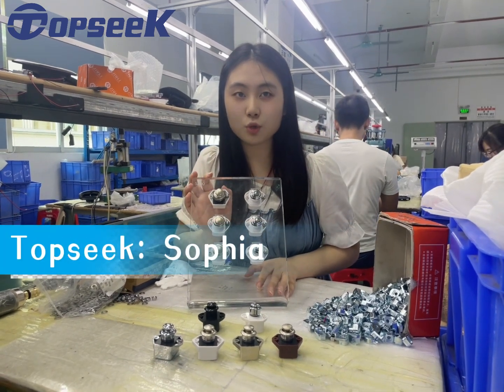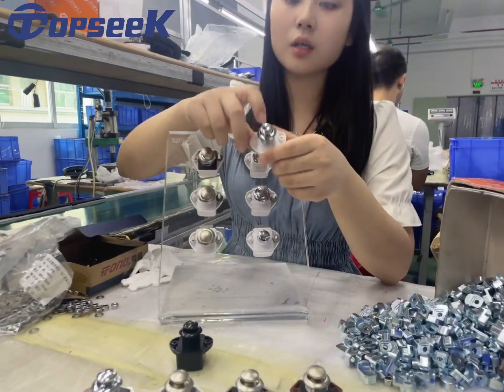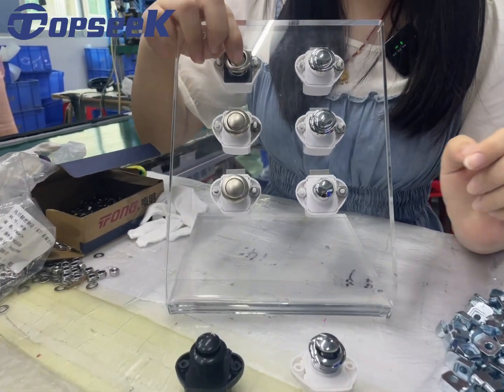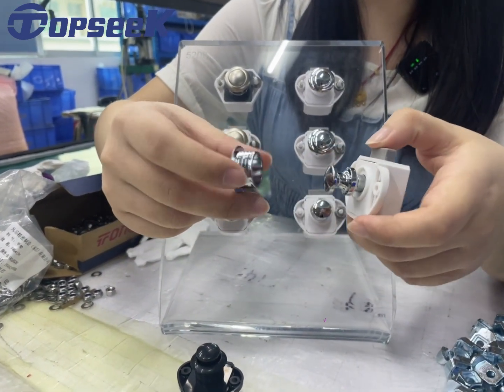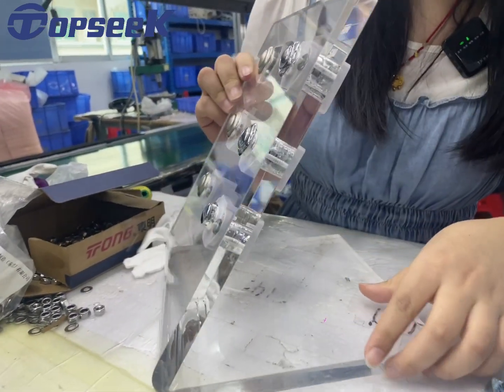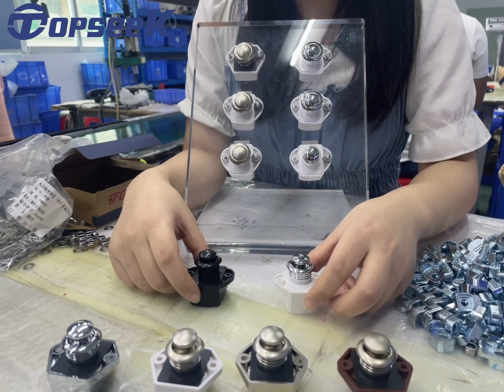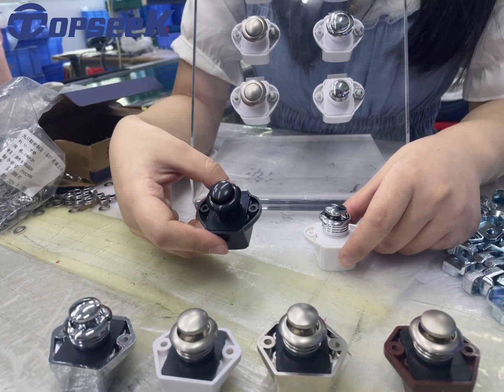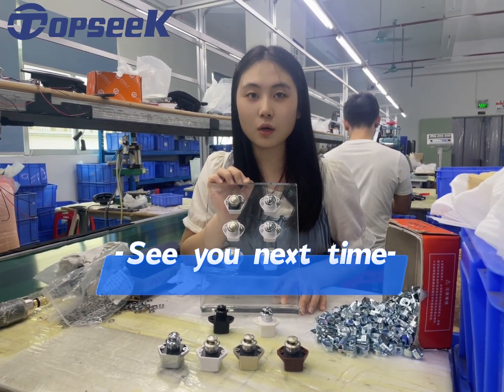Are you seeking for push button locks?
Camping Made Secure: A Step-by-Step Guide to Installing Your RV Door Lock